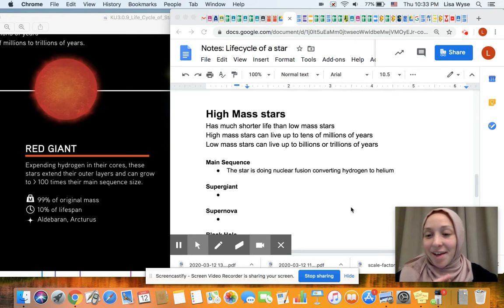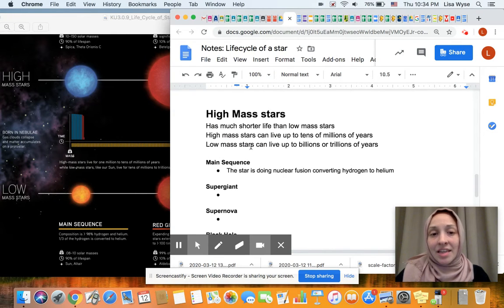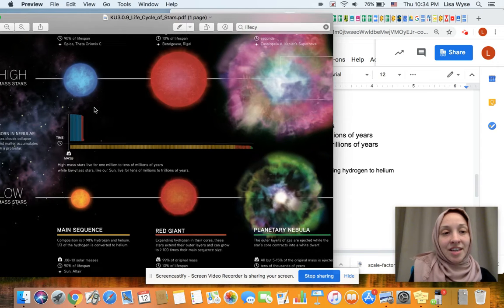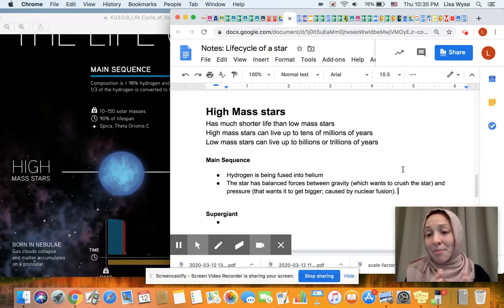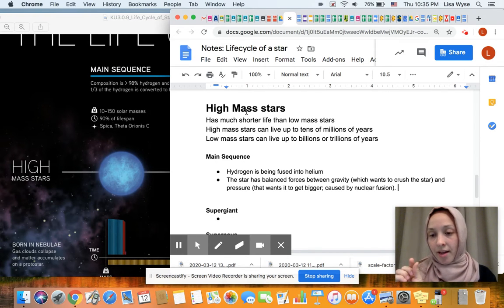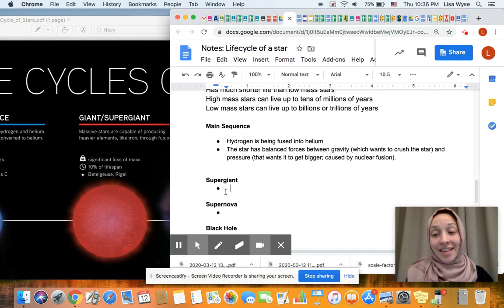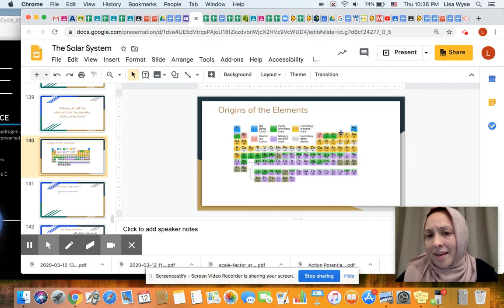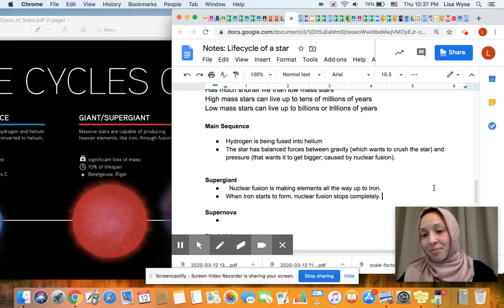Notes: Life cycle of a high mass star pt. 1